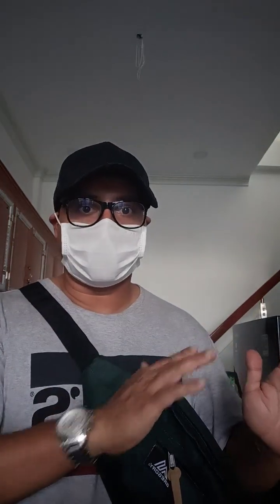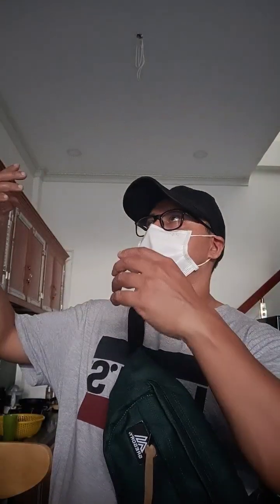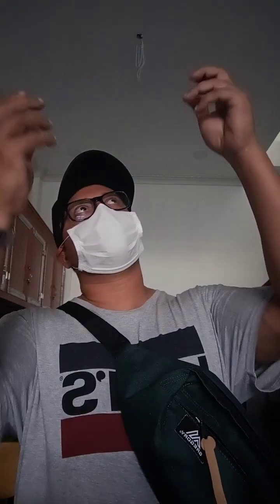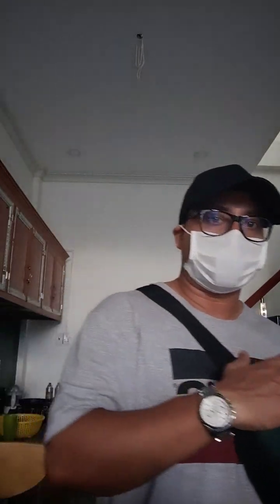How To Withdraw Money From Vietnam ATM Machine Safely | How To Guide | Rút Tiền | ATM Việt Nam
So, I have decided to make this video tutorial on how to withdraw money from Vietnam ATM machines safely as a foreigner when traveling to Vietnam. Consider this video as a how-to guide. Most of it is from my personal experience of living here in Vietnam for a period of 5 years, so I know how to be vigilant and conduct a safe international withdrawal transaction. Hope this helps!

Below are my reliable Vietnam Banks to take out money from with their respective international withdrawal changes (VND to USD):
➡️ ACB Bank (30,000 VND to 50,000 VND - $1.28 to $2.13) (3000,000 VND per transaction - $127.65)
➡️ Sacombank (30,000 VND to 50,000 VND - $1.28 to $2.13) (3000,000 VND per transaction - $127.65)
➡️ TP Bank (FREE but not sure now?) (3000,000 VND per transaction - $127.65)
➡️ AgriBank (30,000 VND to 50,000 VND - $1.28 to $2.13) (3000,000 VND per transaction - $127.65)
➡️ BIDV (50,000 VND - $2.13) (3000,000 VND per transaction - $127.65)
➡️ TechcomBank (66,000 VND - $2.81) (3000,000 VND per transaction - $127.65)
➡️ Vietcom Bank (50,000 VND to 55,000 VND - $2.13 to $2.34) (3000,000 VND per transaction - $127.65)

👉 👉 Are you living in South East Asia? Would you like to start a successful online business? Then, you need to check out this Beginner-Friendly 3-Step Blueprint that is helping people generate as much as $3000-10,000+ in their very first month